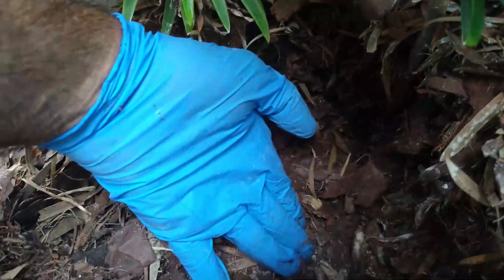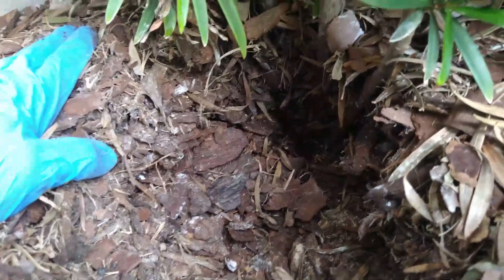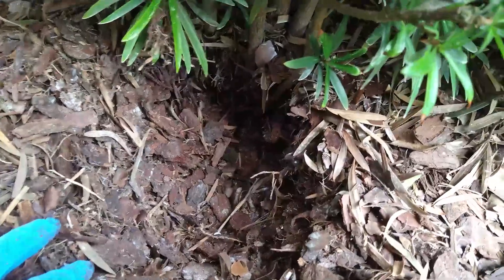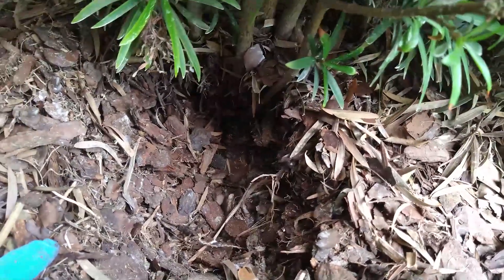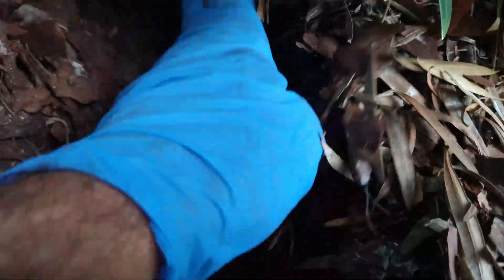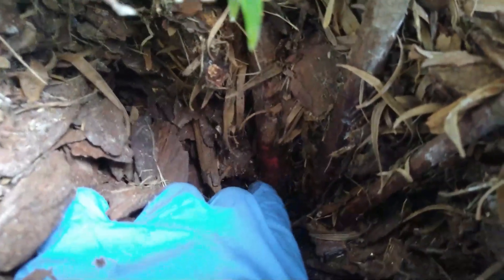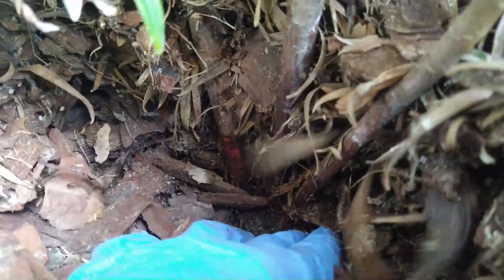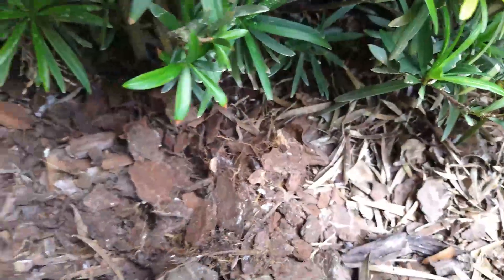too much mulch or not enough mulch? How to get it right Pest Control Pro.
This is the problem with mulch. Mulch becomes organic matter and provides places for insects to burrow and make nests. What does this mean? It means more insects around the house.  In addition to this, something to consider is what's necessary for plant health? Too much mulch around a plant can actually rot the trunk. Three to four inches is recommended. More than this can result in more pest problems around the house. The podocarpus on today's edition is a good example of organic matter buildup and the potential problems this presents.